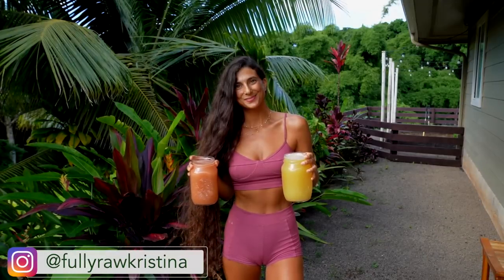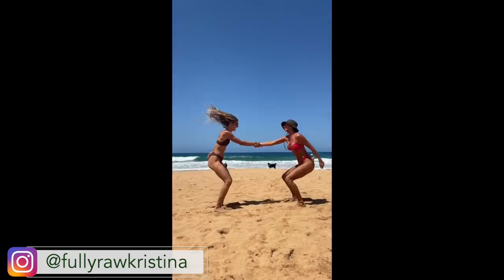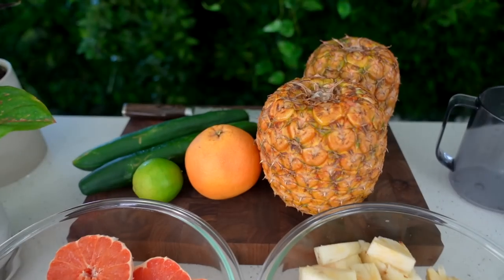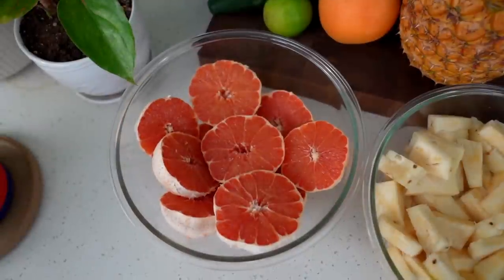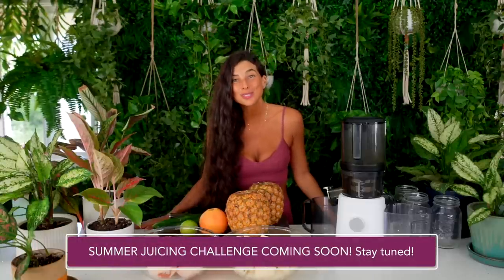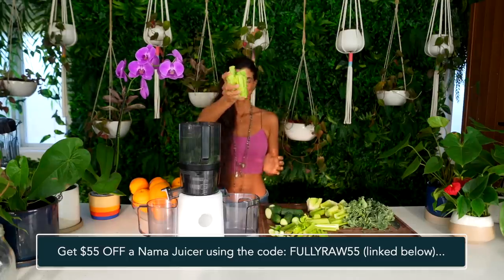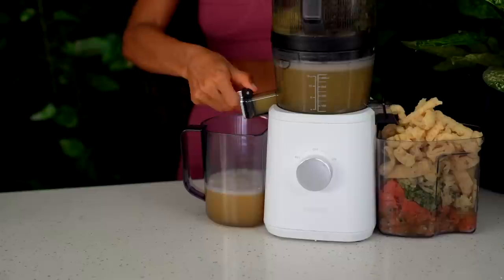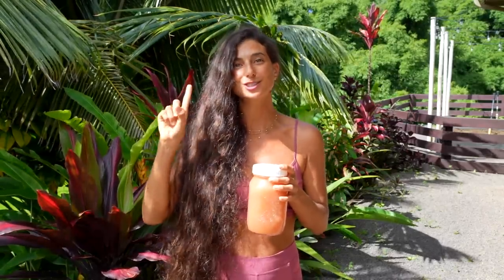Best Juicing Recipe to Reduce Cellulite, Get Glowing Skin & Support the Lymphatic System 🍋 Raw Vegan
🍓 Get $100 OFF the V1200 Recon Vitamix blender here & be sure to add the code 100RECONV at checkout

Time Codes:
0:00 Intro
0:10 Juicing for Health
2:00 Raw Vegan 18 Years
4:00 Secrets to Wellness
6:00 Best Juicer to Batch Juice
8:00 Juicing Recipes
9:00 Outro